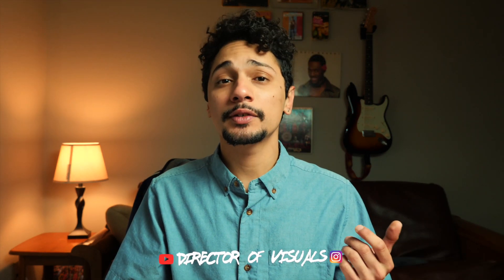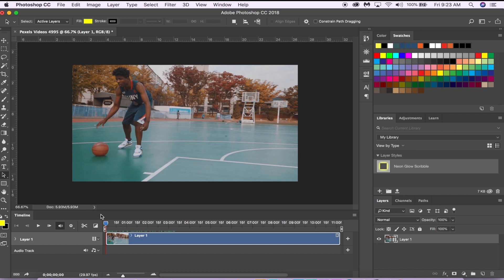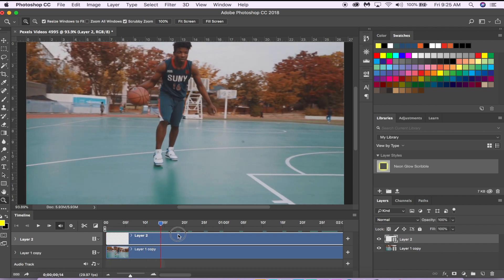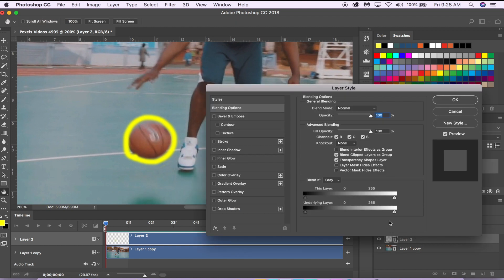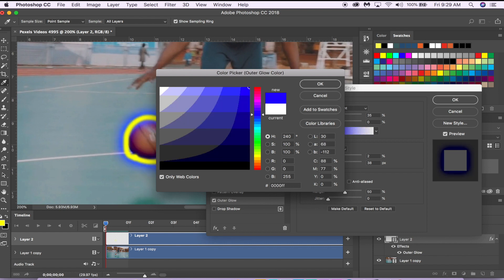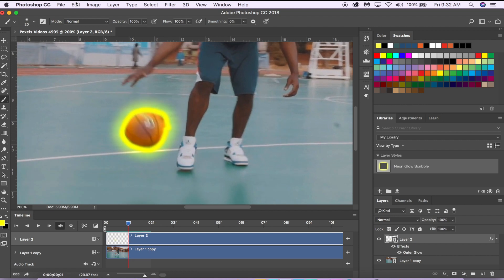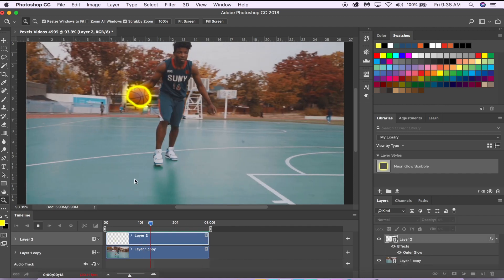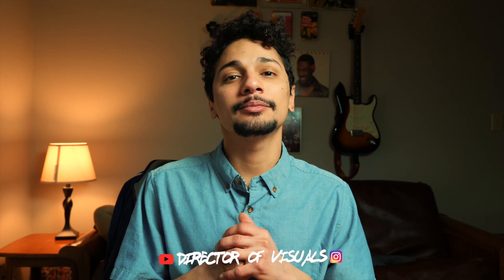How to DRAW GLOWING SCRIBBLE ANIMATION BLOTTERMEDIA (Photoshop)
Just sharing a quick and easy way on how to create and draw your own glowing scribble animation in photoshop cc.

Equipment I used:

Wacom Intuos

Panasonic GH5